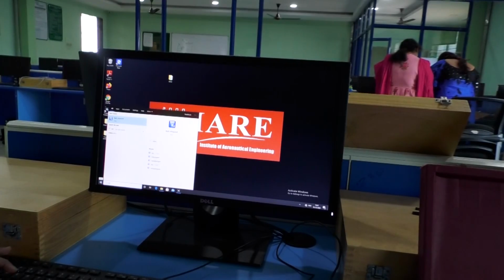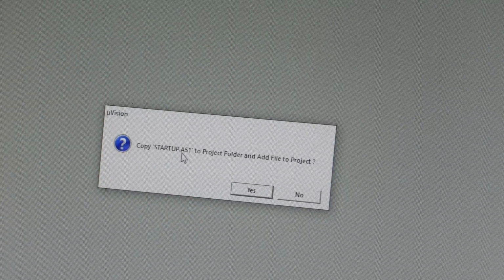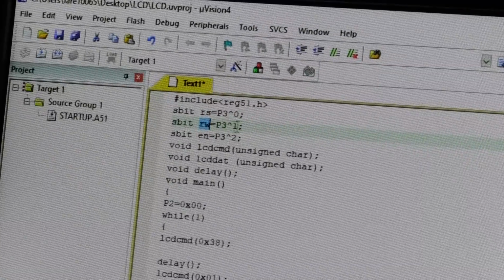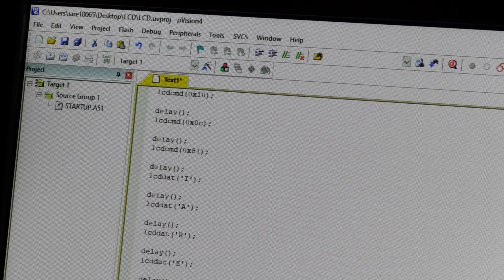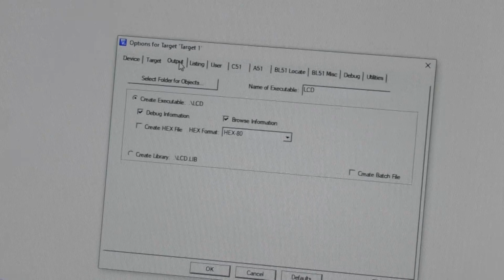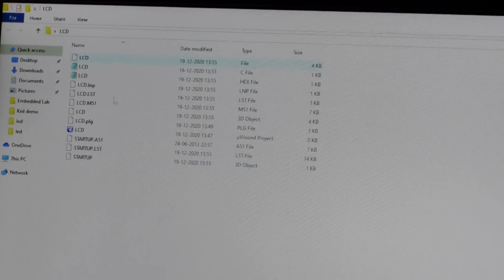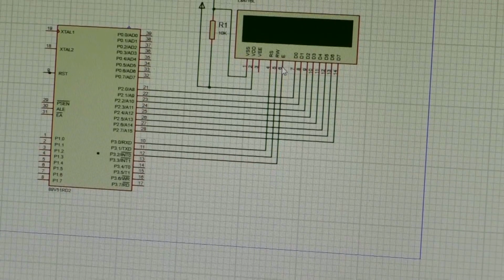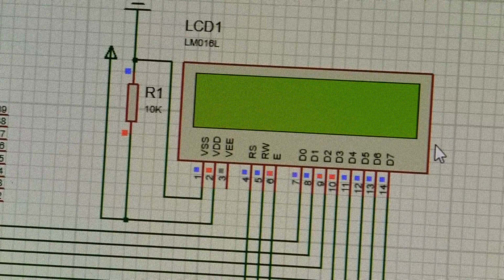Interfacing LCD Display with 8051 Microcontroller by Mr S Lakshmanachari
Interfacing LCD Display with 8051 Microcontroller by Mr S Lakshmanachari  | Department of Electronics and Communication Engineering | IARE

Telangana, India.